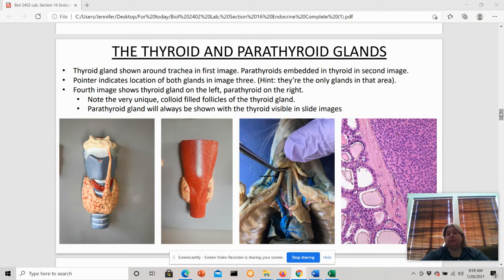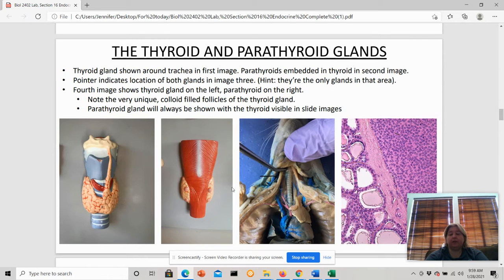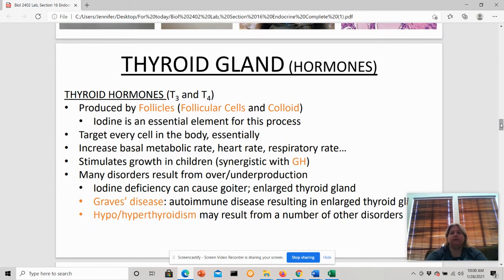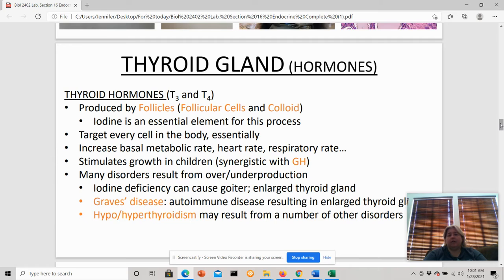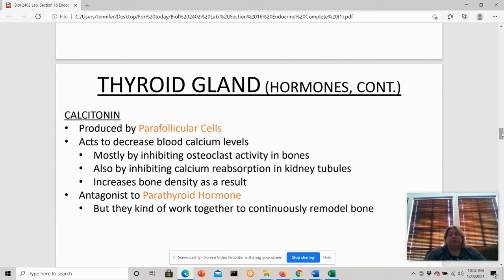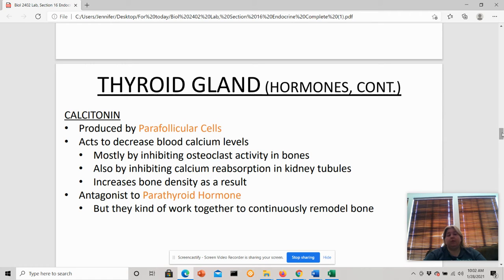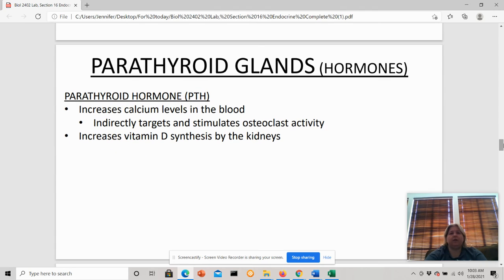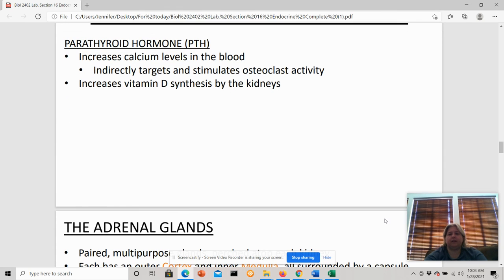2402 Thyroid and Parathyroid Glands